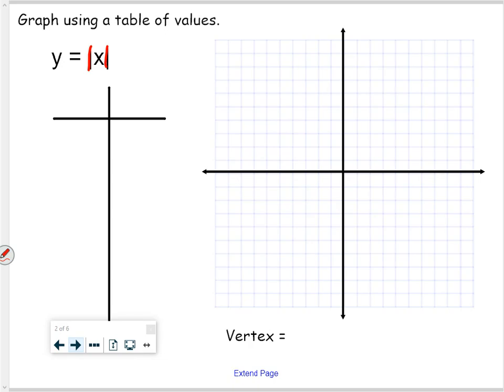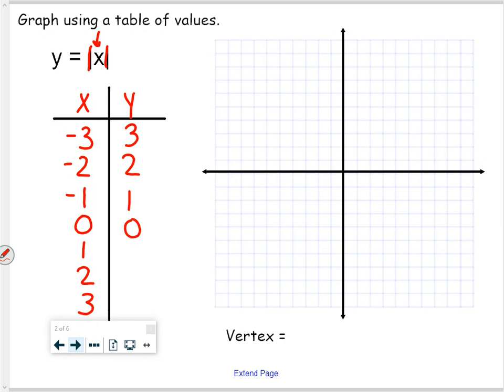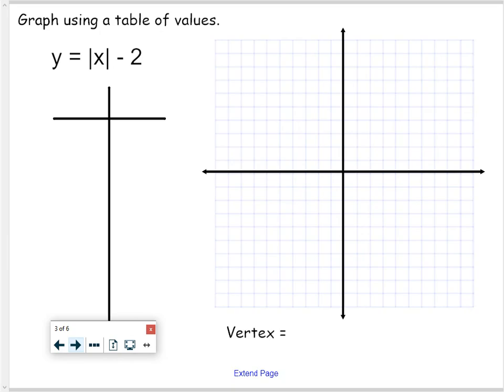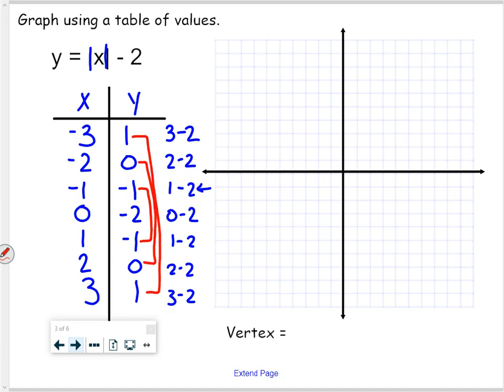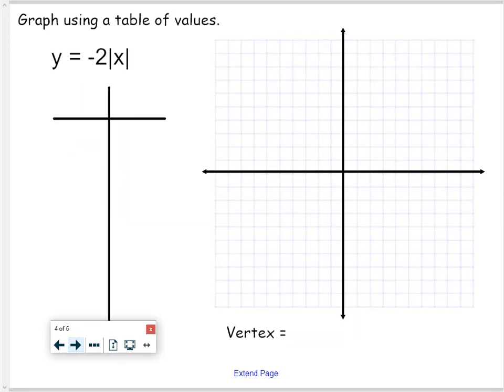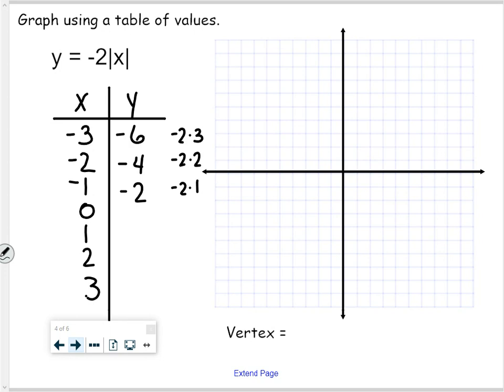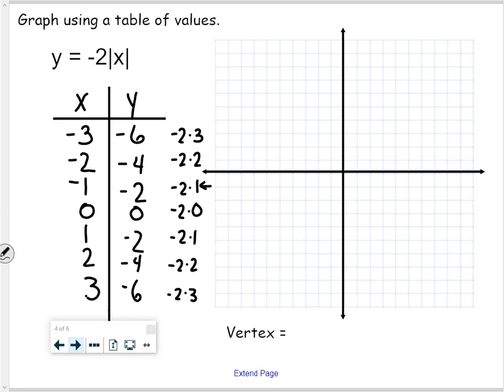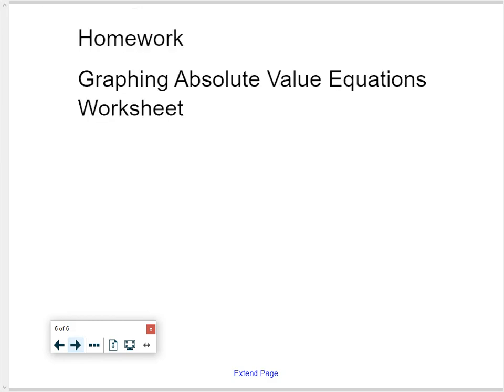Graphing Absolute Value Equations with Table of Values